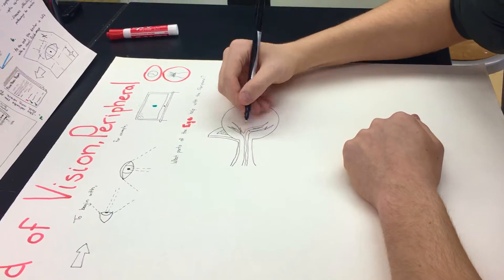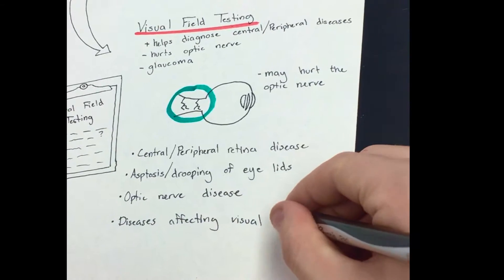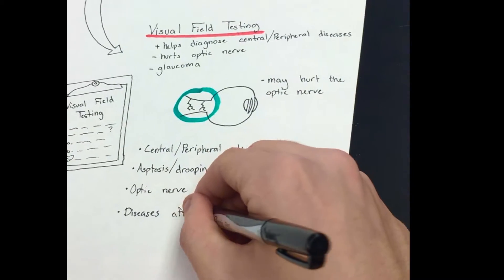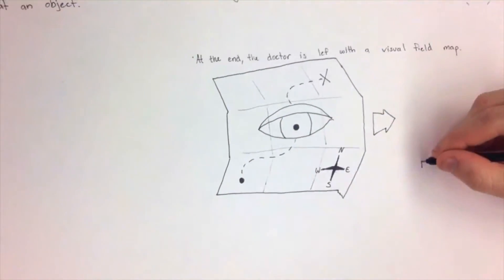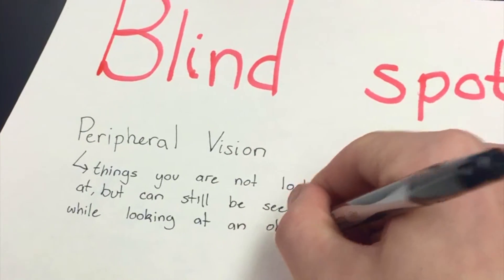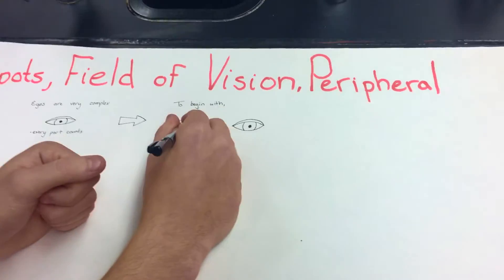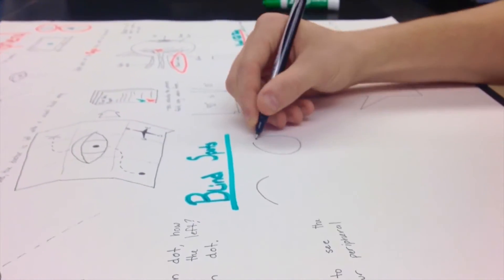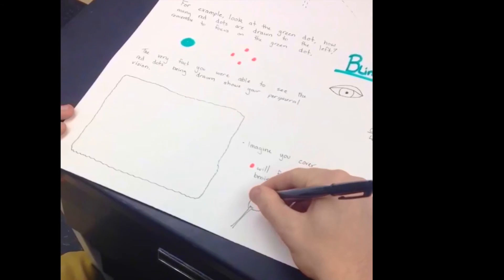Blind spots, Field of vision, and peripheral vision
Physics project on Blind spots, Field of vision, and peripheral vision